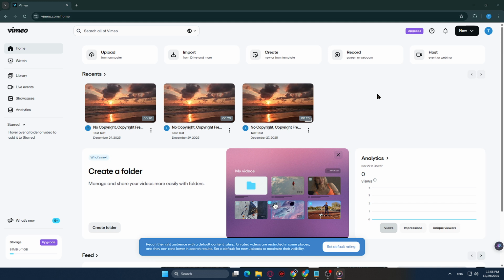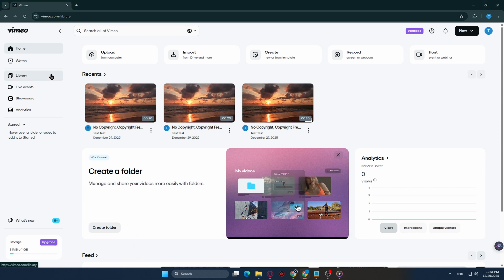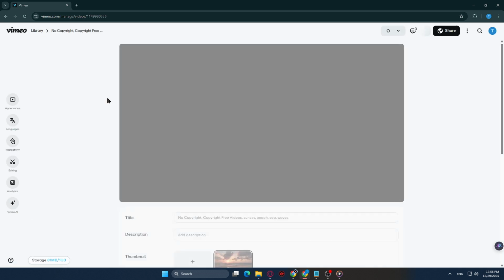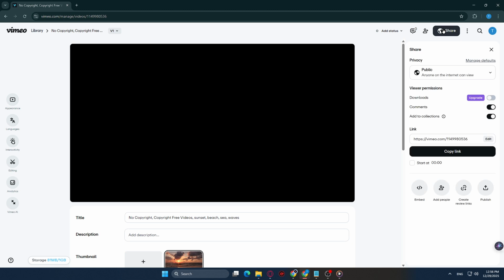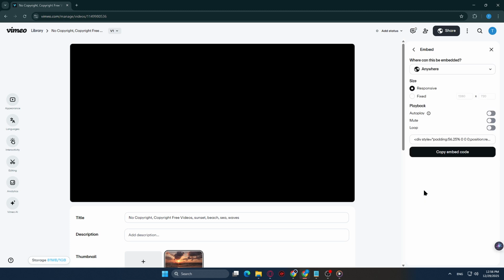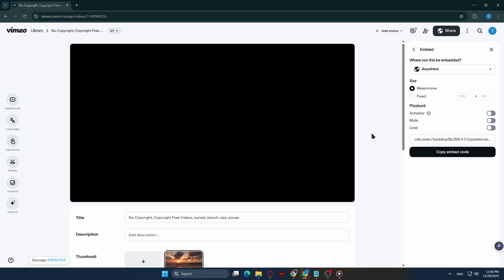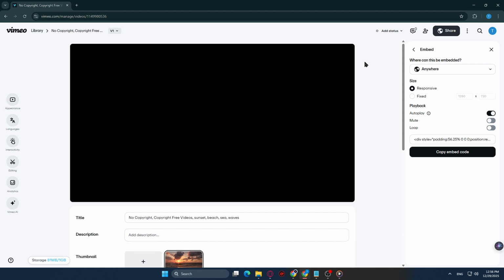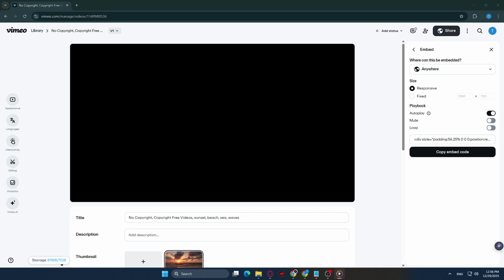How To Autoplay Vimeo Video Tutorial [2026 Guide]